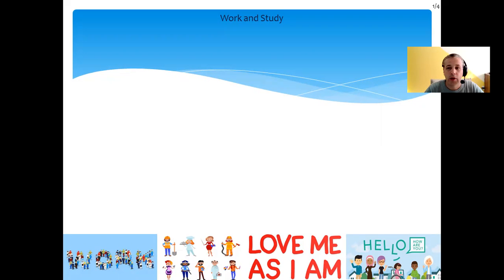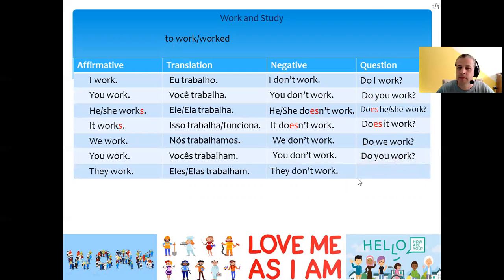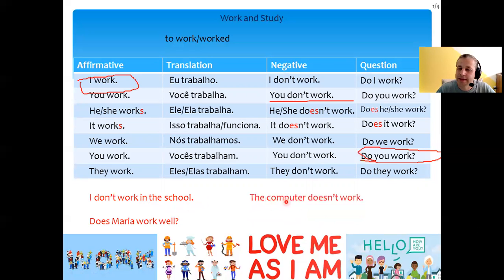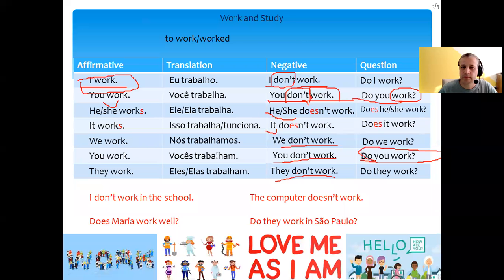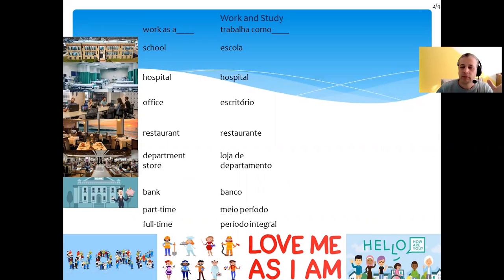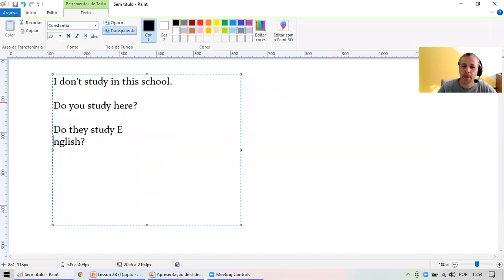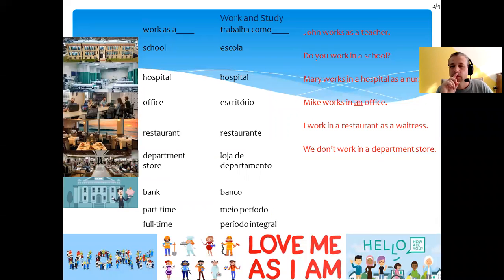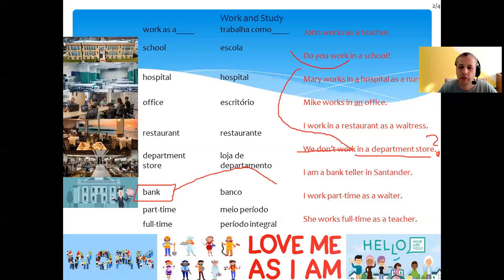Aula 2 módulo iniciante - terceira parte - verbos no presente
Nesta aula vemos de uma forma geral como criar frases com ações no presente, sejam elas afirmativas, negativas ou perguntas. verbo em questão: trabalhar
como dizer eu trabalho meio período em inglês? como dizer eu trabalha período integral em inglês? como dizer eu trabalho em um escritório, restaurante, loja de departamento em inglês? como dizer eu trabalho como...? em inglês